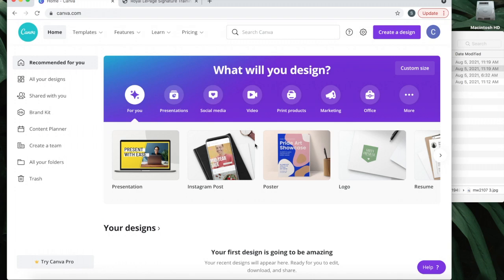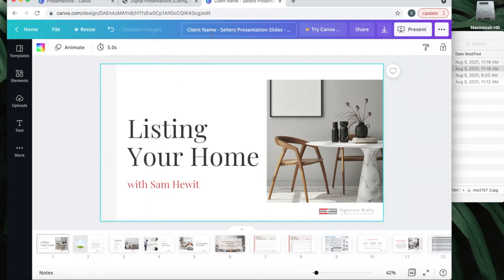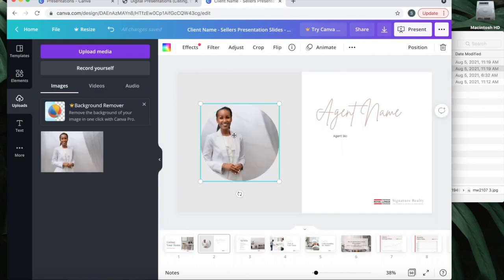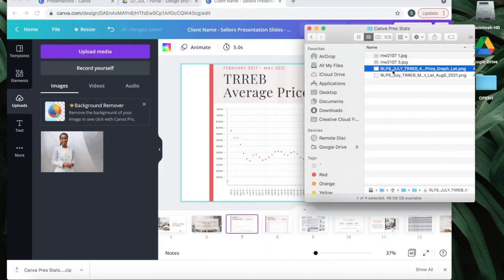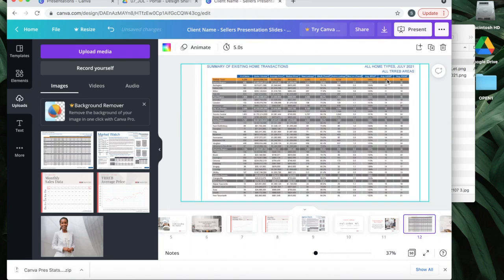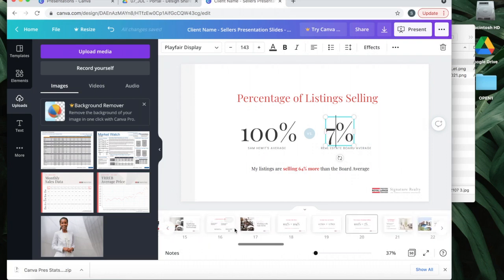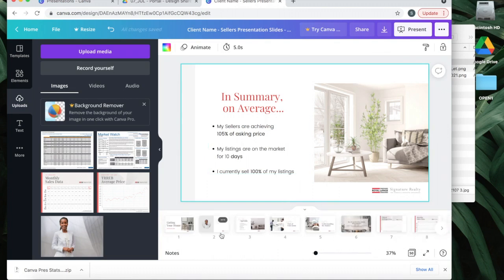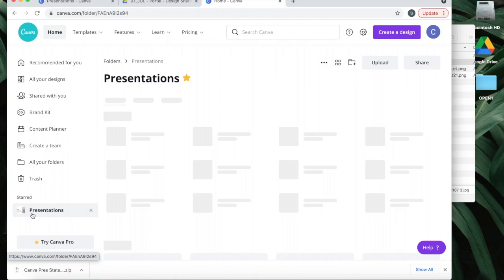How to edit the Signature Canva presentations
Chapters:
0:00 Log In & Set Up Folders
0:35 Saving the Template onto your account
1:12 Editing Text, Bio Page & Adding Headshot
2:40 Updating the Stats Slides
4:25 Calculating Stats
7:02 Editing Slide Positioning
8:03 Where Your Presentation will save